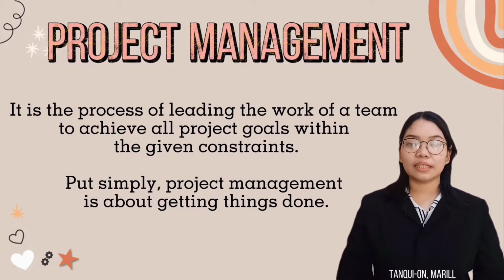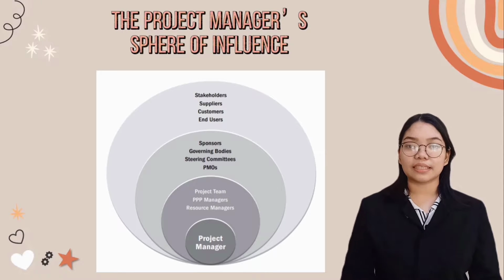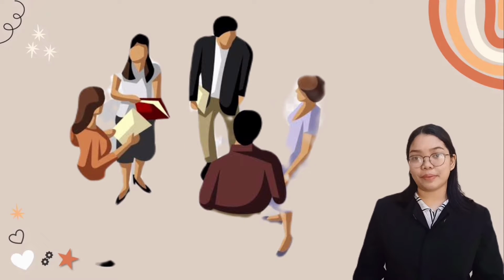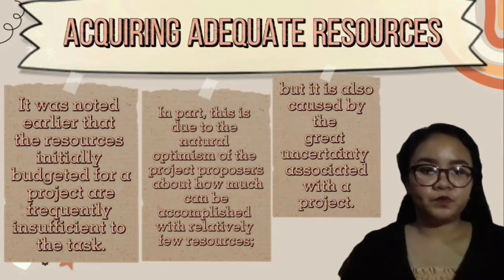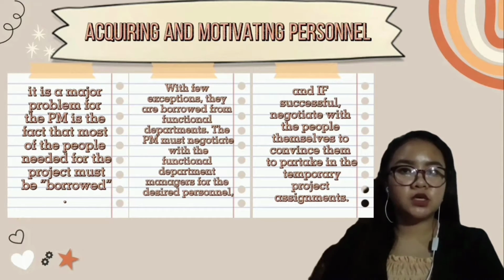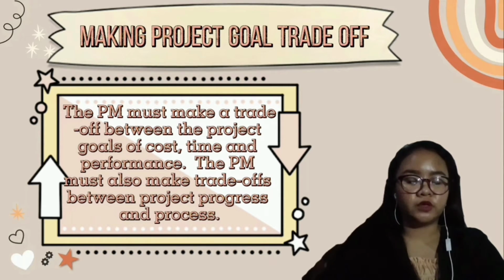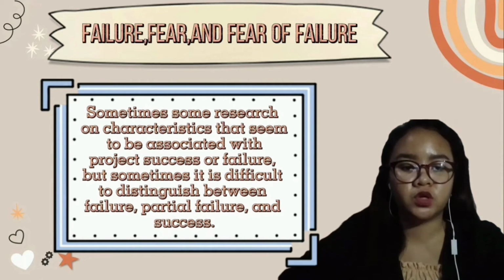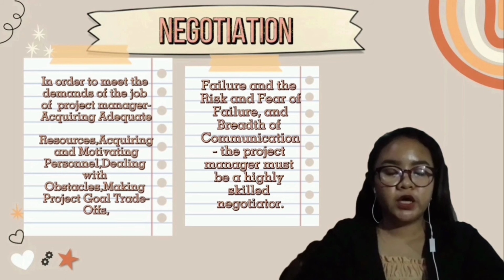GROUP 2 PROJECT MANAGEMENT PART 1